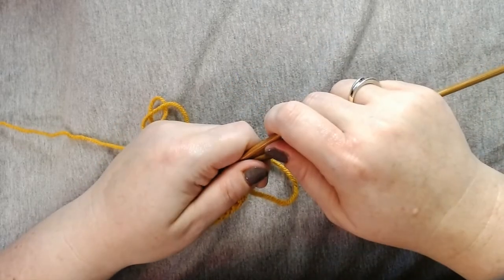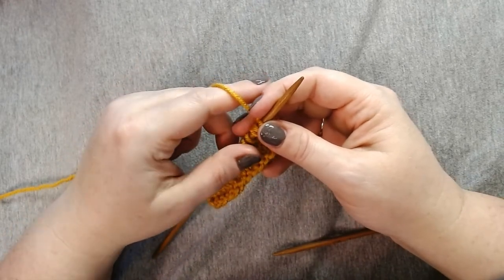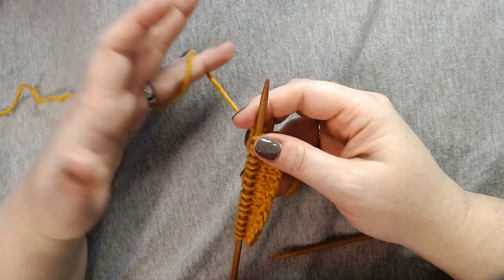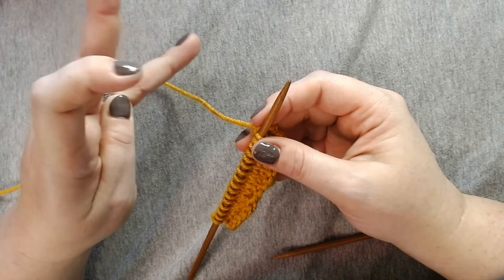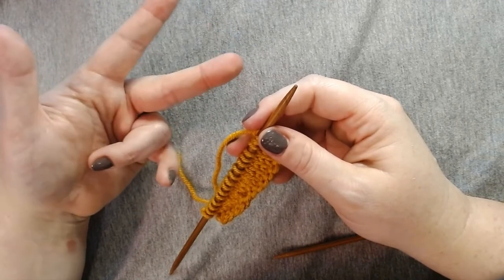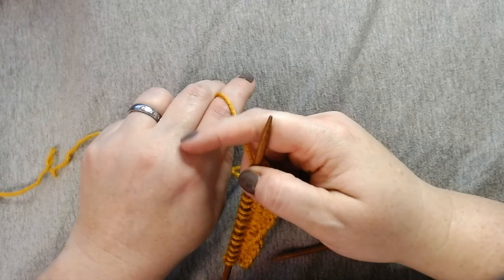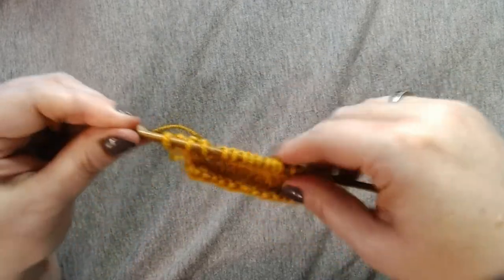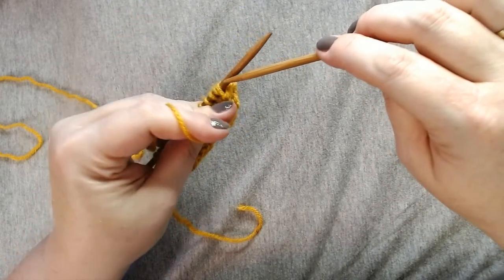How To HOLD YARN For CONTINENTAL Knitting - SLOW Step By Step Tutorial For Beginners!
Learn how to hold yarn for continental knitting in this slow step by step tutorial. I show how to tension yarn for beginners, with three different methods for holding the yarn for continental knitting and demonstrate good tension for both knit stitches and purl stitches.

Chapters
00:00 Intro and Tips
01:08 Method 1
04:13 Method 2

05:49 Method 3
08:02 Knit Stitch Tension
13:09 Purl Stitch Tension

Tools in this video:
Ostart bamboo DPNs (double-pointed knitting needles) in size 8